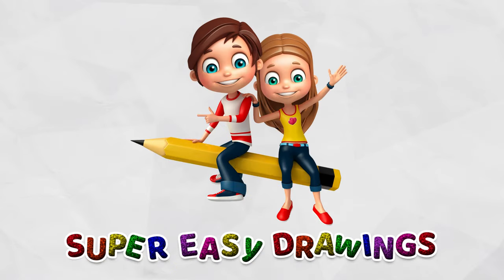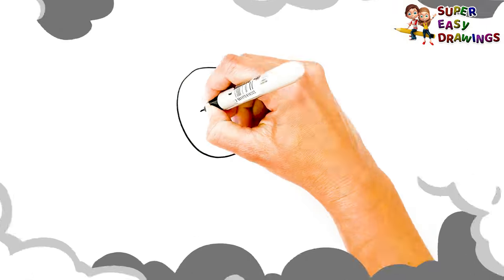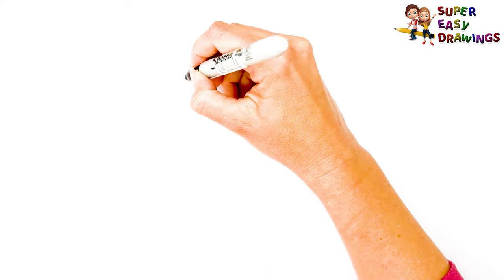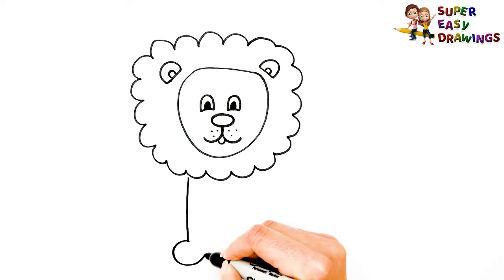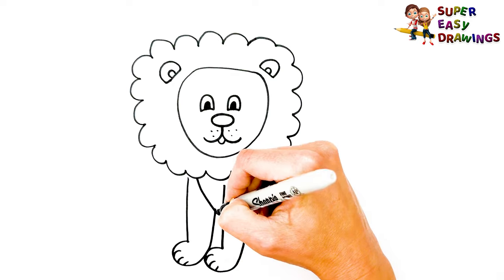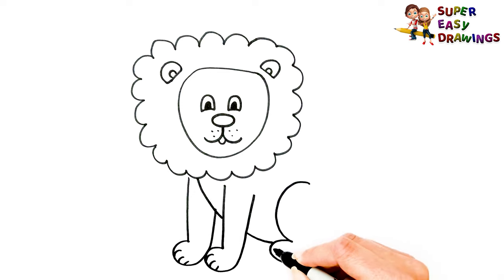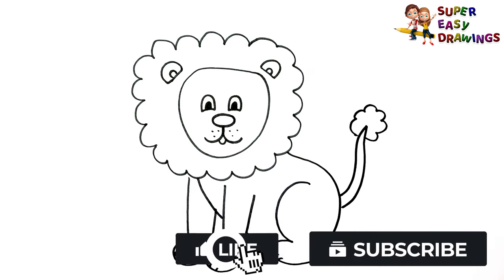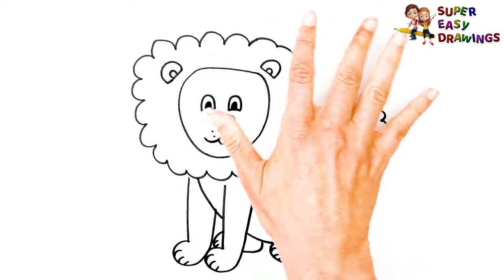How To Draw A Lion Step By Step 🦁 Lion Drawing Easy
Hi Everyone,
In This Video I Show You How To Draw A Lion Step By Step 🦁.
Follow My Step By Step Drawing Tutorial And Make Your Own Lion Drawing Easy!